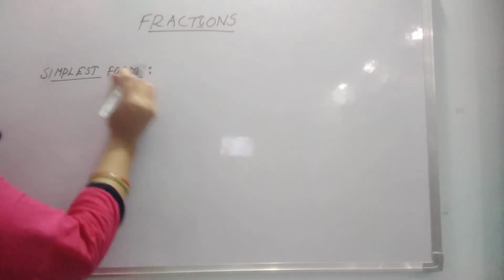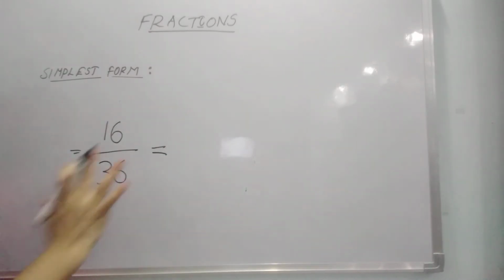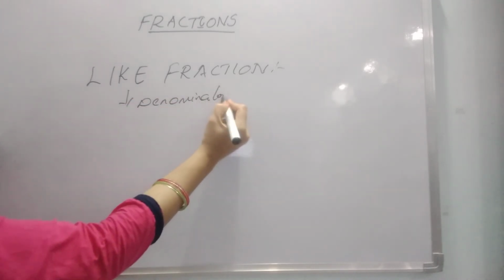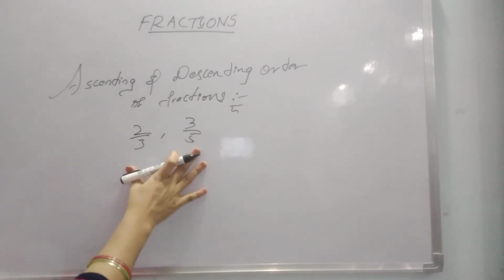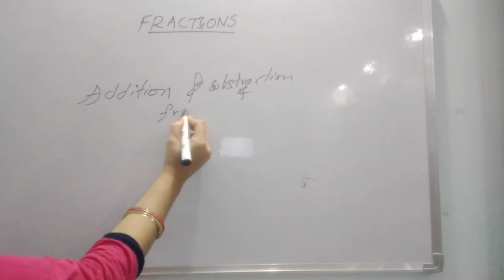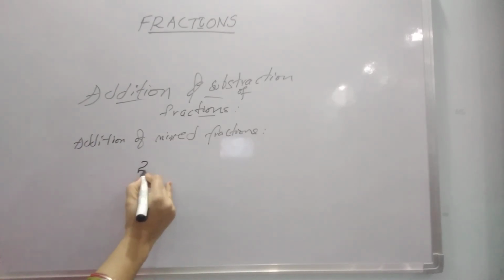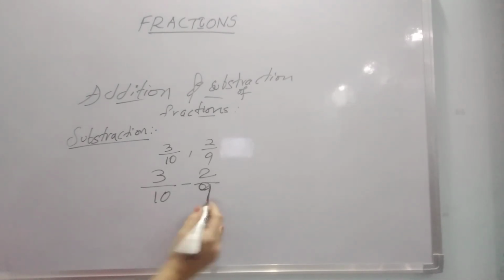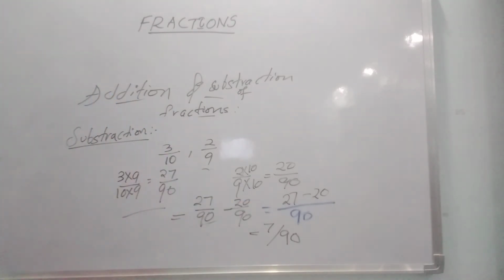Fractions || Introduction to fractions || class 6.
Hi, welcome to my channel Brighter kids,.our video is on fractions,class 6..in this I discussed like & unlike fractions, ascending & descending order of fractions and Addition &  substaction of fractions. my videos are not edited videos,I didn't edit any video ,so please in the videos if I made any mistakes please correct and comment my mistake..please watch and share my videos to your friends also. please subscribe to my channel and click 🔔 icon to get further class notifications: